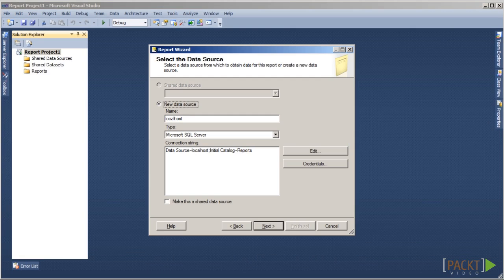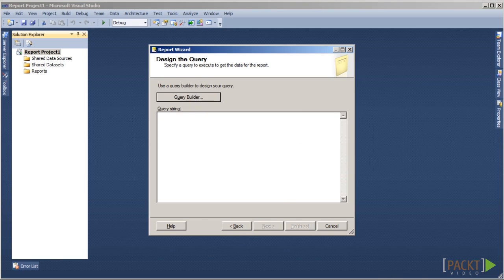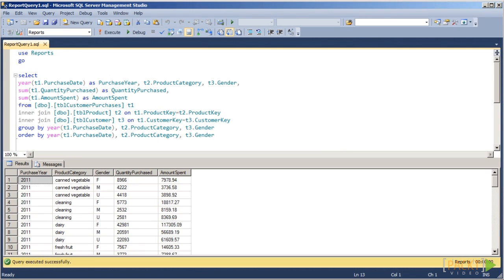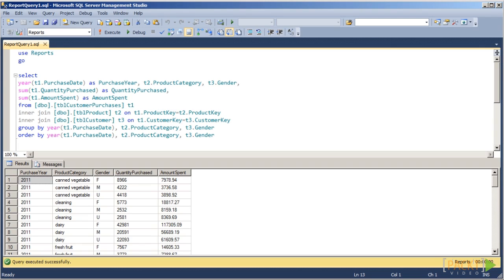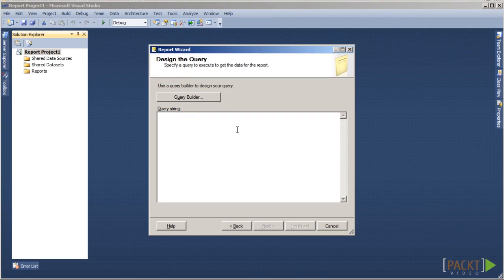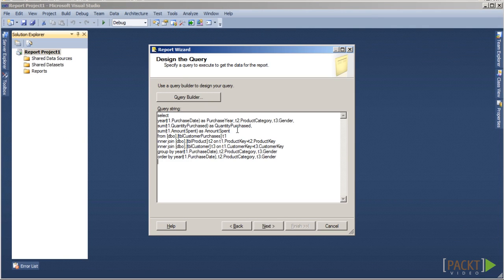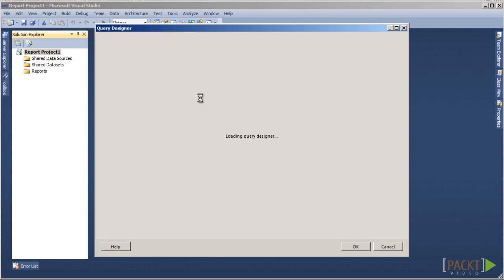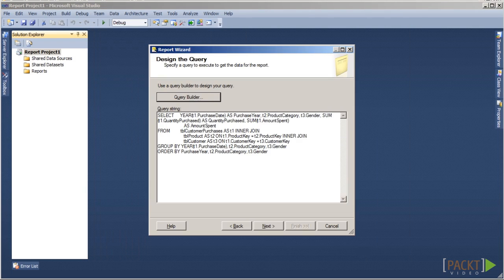BasicQuery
i have a create a new channel of newera services